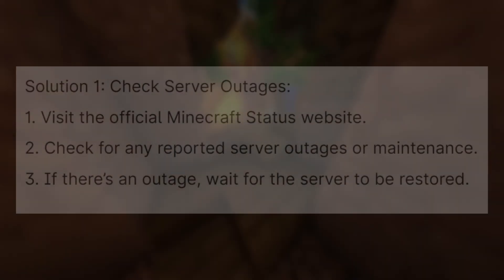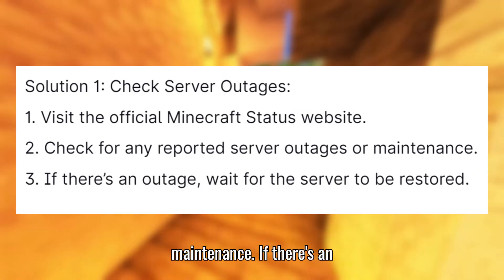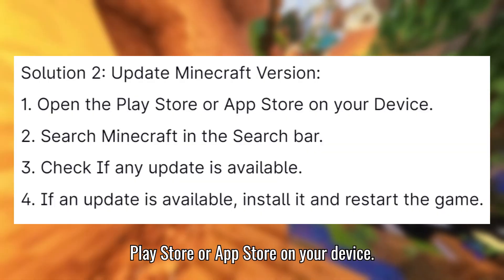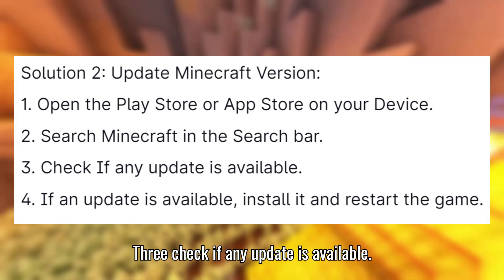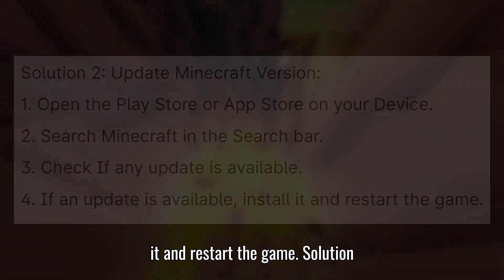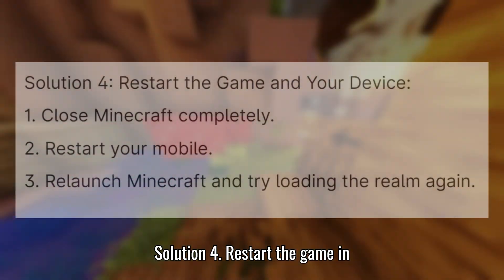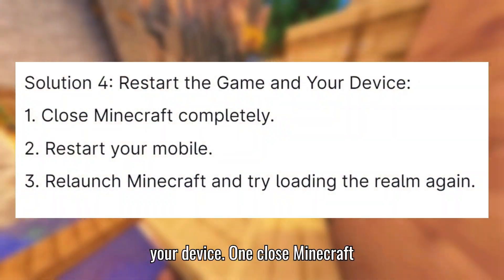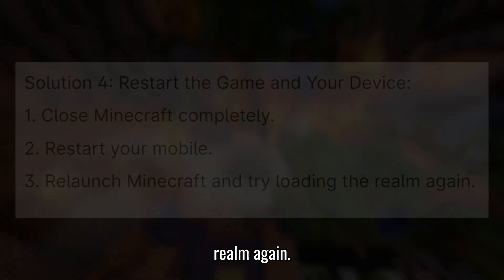How to Fix Minecraft Realms Not Loading Bedrock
How to Fix Minecraft Realms Not Loading on Bedrock Edition

Are you struggling with Minecraft Realms not loading on Bedrock Edition? It can be frustrating when your game doesn’t cooperate. In this video, we'll walk you through simple steps to resolve this issue and get you back to your adventures.

Check Server Outages:
Visit the official Minecraft Status website to see if there are any reported server outages. If servers are down, you’ll need to wait until they are back online.

Update Minecraft Version:
Ensure your Minecraft app is up to date by checking for any available updates in the Play Store or App Store. Updating the game might fix the issue.

Disable Third-party Texture Packs and Mods:
Go to the game settings, navigate to Storage, and disable any third-party texture packs or mods. Restart Minecraft to check if the problem is resolved.

Restart the Game and Your Device:
Sometimes, a simple restart can fix the issue. Close Minecraft, restart your device and try loading the realm again.

Timestamps:
00:00 Error Overview
00:08 Check Server Outages
00:22 Update Minecraft Version
00:41 Disable Third-party Texture Packs and Mods
01:00 Restart the Game and Your Device